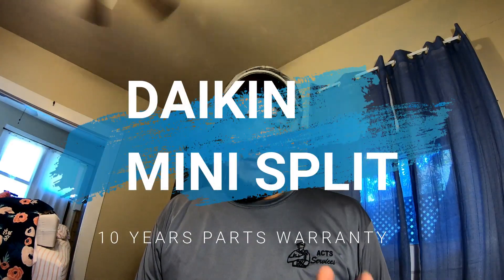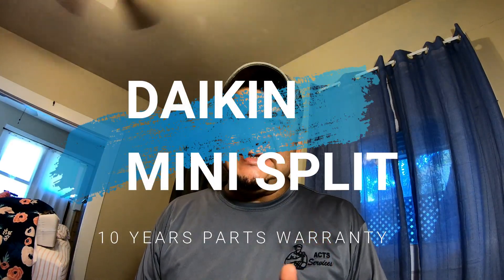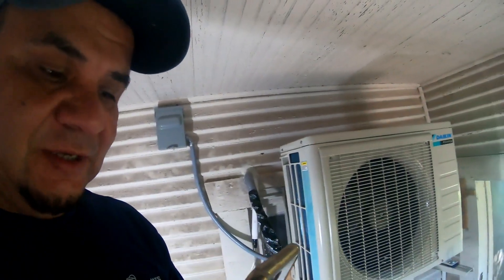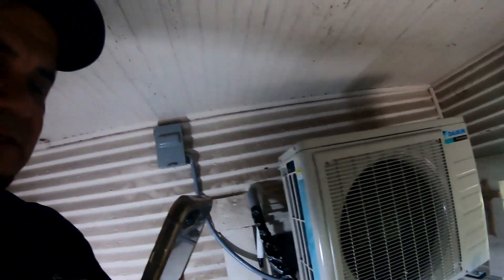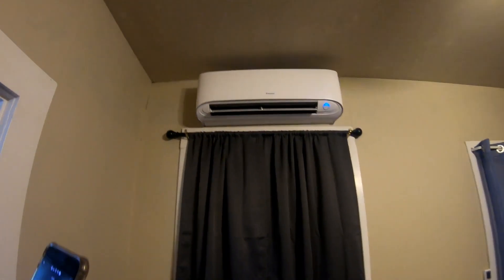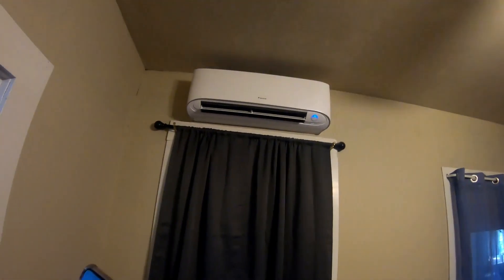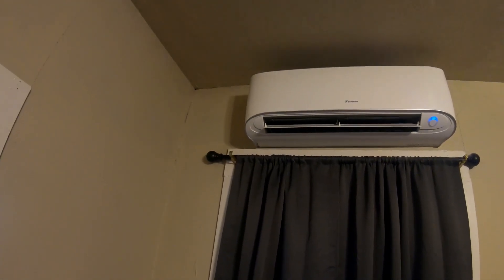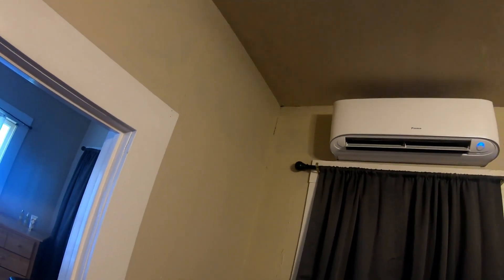INSTALLED A DAIKIN MINI SPLIT FOR PERSONAL USE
IM REALLY IMPRESSED WITH THIS DAIKIN MINI SPLIT IT IS REALLY QUIET  AND IT COMES WITH A 10 YEAR WARRANTY WOW